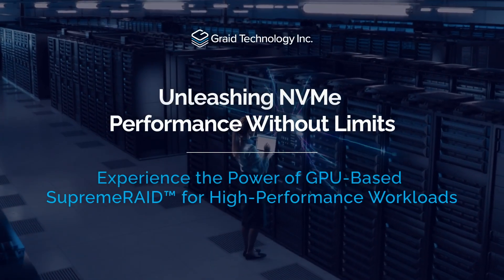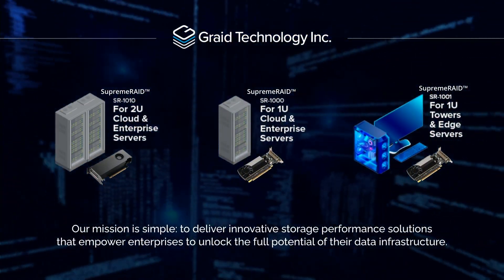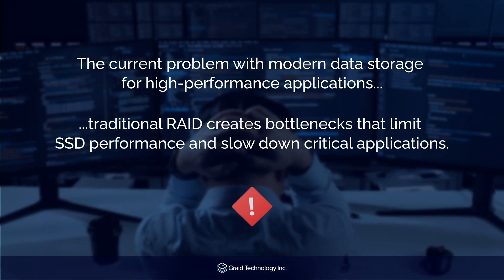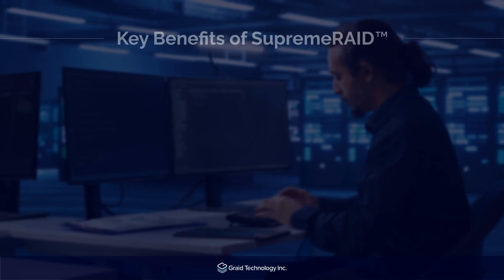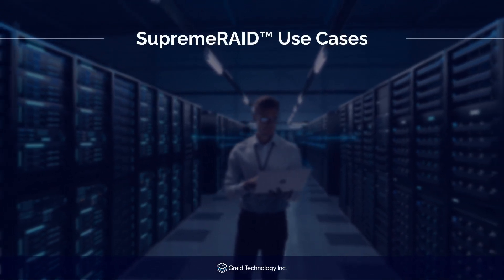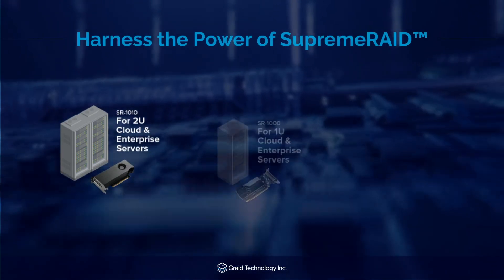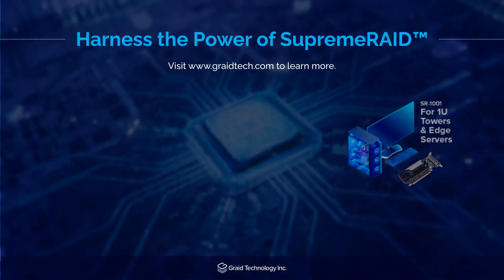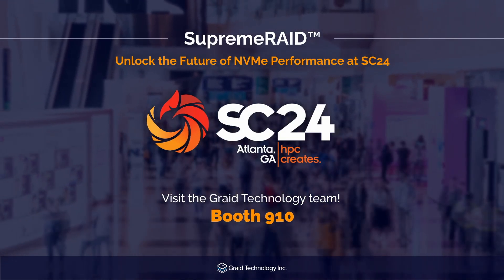SC24 Spotlight Video: Graid Technology and Komprise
Join us for a special VMblog spotlight video ahead of SC24, with Graid Technology and Komprise, two innovative companies that are leading the way, and must see in the HPC and supercomputing industry.

SC24 is the International Conference for High Performance Computing, Networking, Storage, and Analysis.

In this video, you will learn about each company:

Graid Technology is led by a dedicated team of experts with decades of experience in the SDS, ASIC, and storage industries, and continues to push boundaries in data storage innovation by protecting NVMe-based data from the desktop to the cloud. Cutting-edge SupremeRAID™ GPU-based RAID removes the traditional RAID bottleneck to deliver maximum SSD performance without consuming CPU cycles or creating throughput bottlenecks, delivering unmatched flexibility, performance, and value.

Komprise is a provider of unstructured data management and mobility software that frees enterprises to easily analyze, mobilize, and monetize the right file and object data across clouds without shackling data to any vendor. With Komprise Intelligent Data Management, you can cut 70% of enterprise storage, backup and cloud costs while making data easily available to cloud-based data lakes, analytics and AI tools.

In an era where artificial intelligence and quantum computing are making daily headlines, SC24 arrives at a crucial moment. The supercomputing landscape is undergoing a dramatic transformation, driven by unprecedented demands from AI training, climate modeling, and scientific research. This year's conference theme, "Accelerating Innovation Through HPC," couldn't be more timely as organizations grapple with escalating computational needs and sustainability challenges.